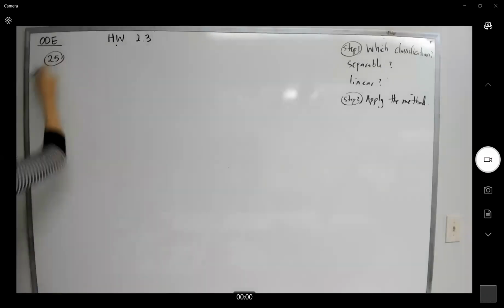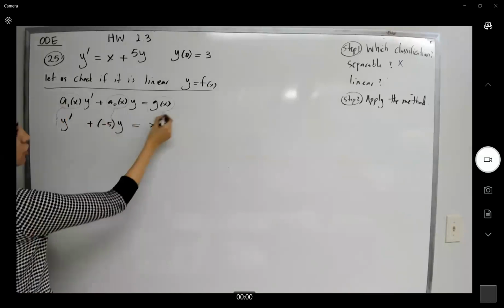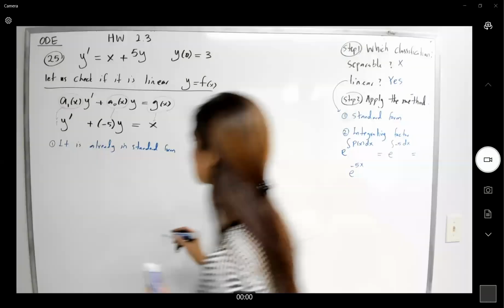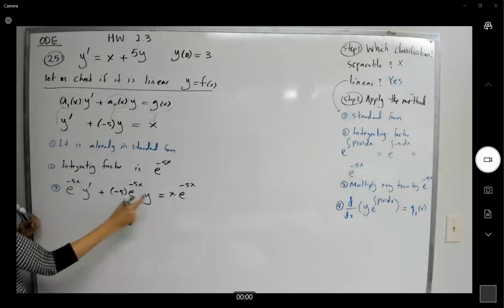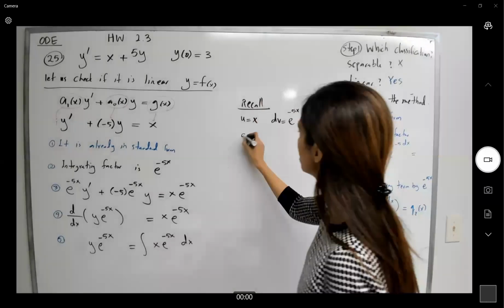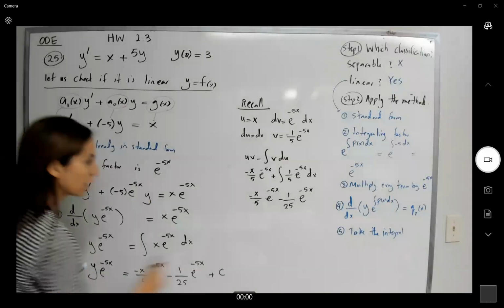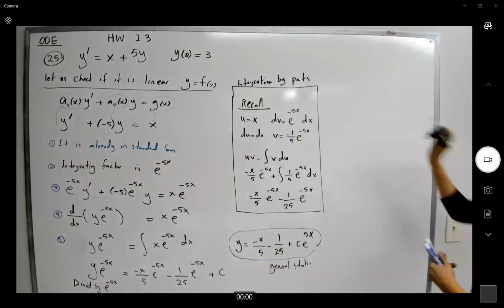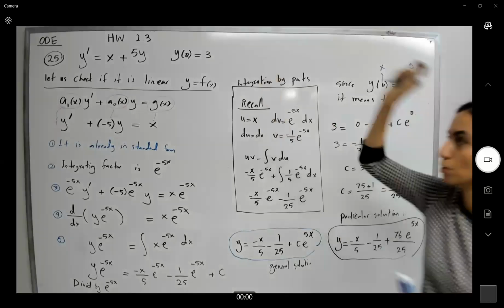ODE- HW 2.3 Q25